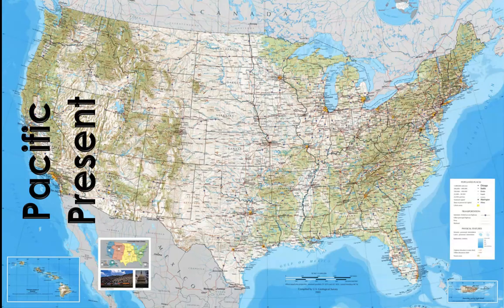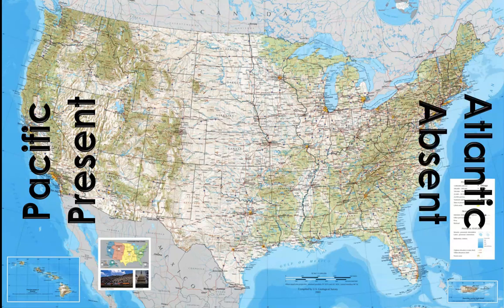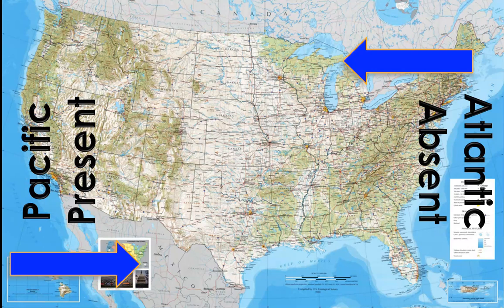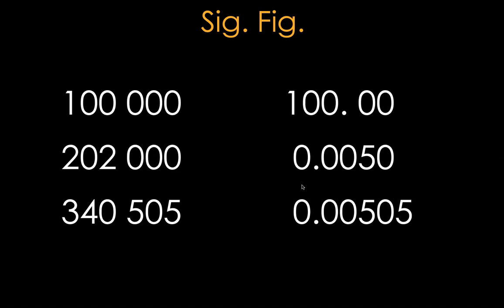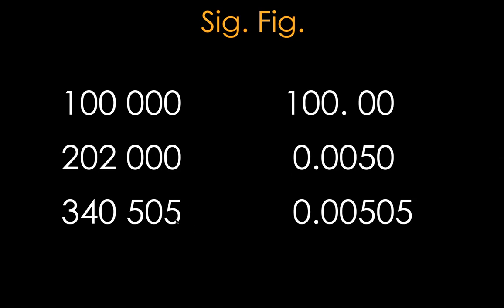Significant Figures / Significant Digit Count made easy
How to count the number of significant digits in a number. The easiest way possible. Sig figs demystified. Need help with a math / physics problem or concept? Submit